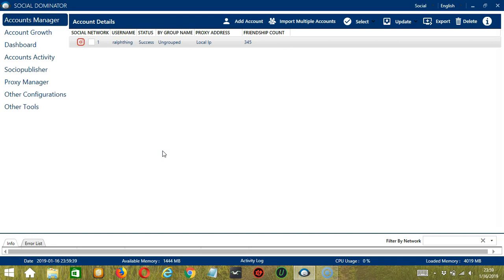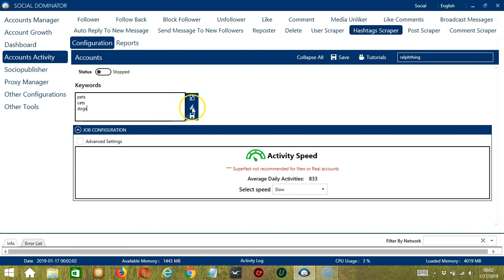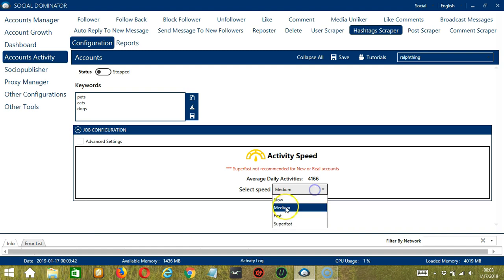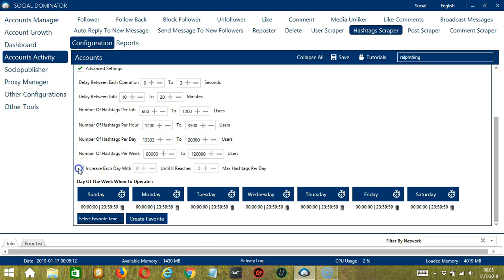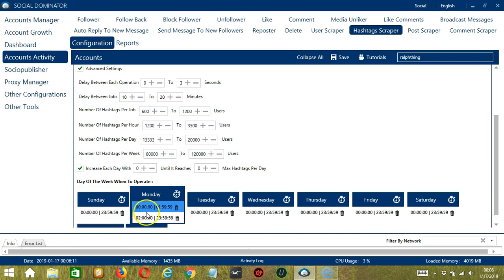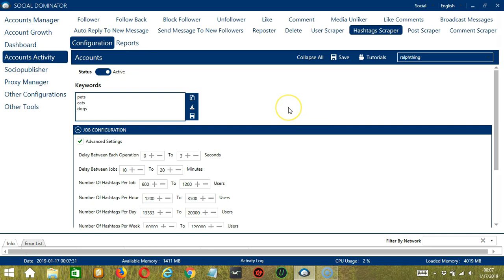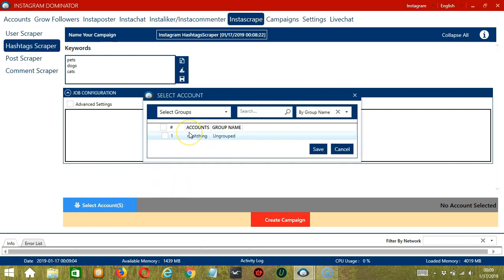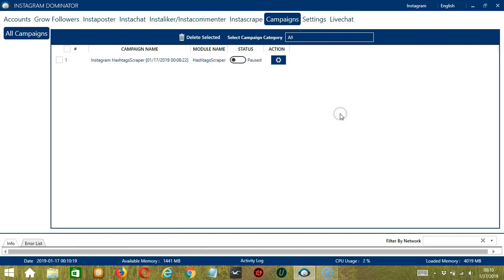How To Auto Scrape Hashtags On Instagram Using Socinator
Learn how to scrape hashtag posts on instalgram . Here need to set keyword then software will do scrape all the hashtags related to given keyword.